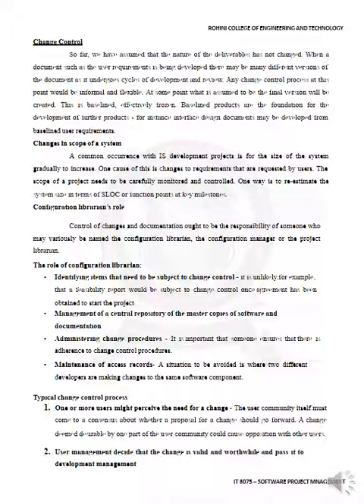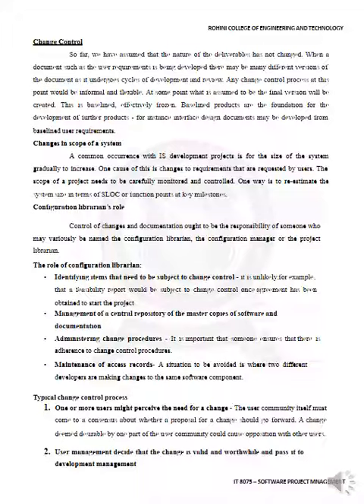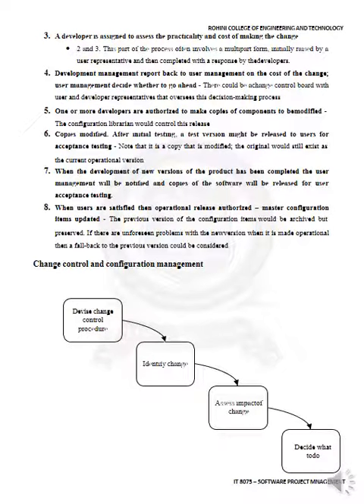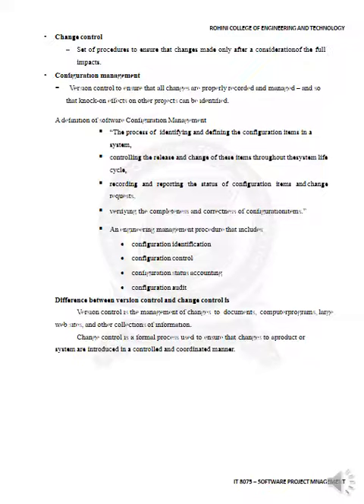UNIT 4 TOPIC 5